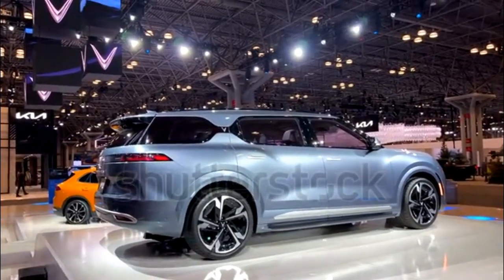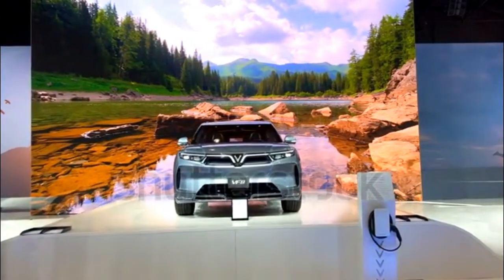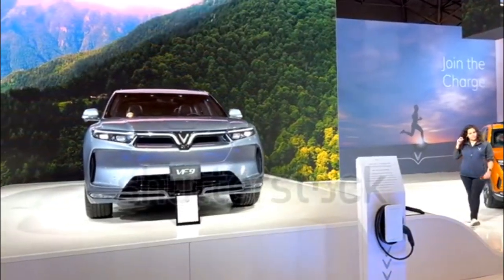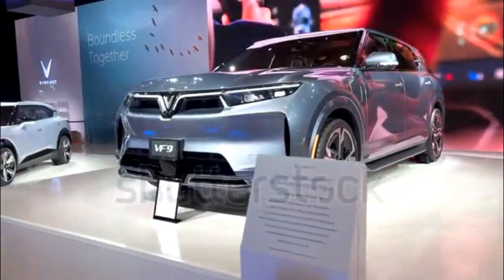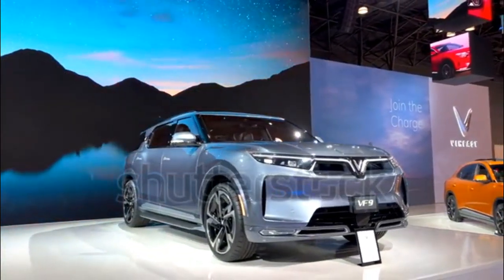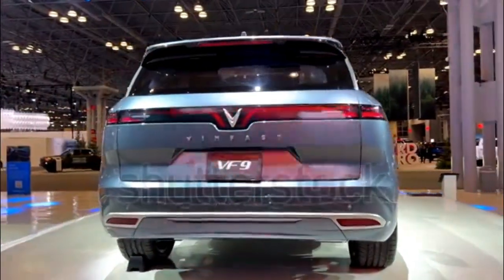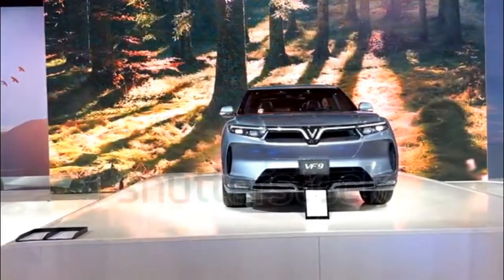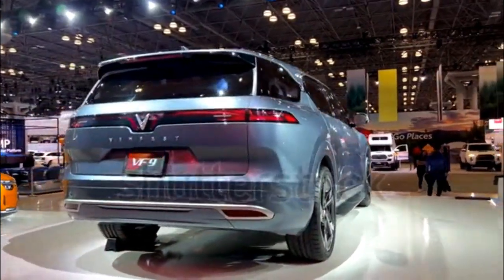2023 VinFast VF9 English Us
VinFast VF9 Expert Review
Bob Hernandez
The VF 9 is a three-row, six-to-seven passenger, battery electric SUV from Vietnamese carmaker VinFast. Originally called the VF e36 when it was teased, it is among the company's first vehicles to be offered in North America, along with the smaller VF 8 crossover. Expect the VF 9 to compete with five-passenger electric crossovers like the Tesla Model X and Ford Mustang Mach-E as well as any future seven-seater electric SUVs like the Rivian R1S.
What Is VinFast?
chevron
VinFast is a subsidiary of Vingroup, which is primarily a real estate developer and Vietnam's largest privately held business. The car brand made its debut at the 2018 Paris Motor Show with a pair of sedans that marries Vietnamese character with Italian design and European quality and innovation. VinFast says it will build a U.S. factory for manufacturing batteries.

How Fast Is the VF 9? How Much Range Does It Have?
chevron
VinFast is targeting a 0-60 mph time of 6.5 seconds for the VF 9, which is about a second slower than what it's targeting for the VF 8. It makes sense considering they share standard powertrains—two electric motors making a combined 402 hp—but the VF 9 is bigger and likely heavier than its kin.

We don't have all the details yet (including charging times), but it looks like range on a full charge is pegged at 422.5 miles, 105.6 more miles than the VF 8, which means the VF 9 probably has a bigger battery. But those figures are based on the optimistic European test cycle and range will likely change when the EPA gives its ranking.

How Big Is the VF 9?
chevron
VinFast says the VF 9's overall dimensions are approximately 201.5 inches by 78.7 inches by 67.7 inches (or at least that's what they are on preproduction models). Unless those dimensions change significantly in production trim, that puts it in the same ballpark as the non-electric three-row Chevrolet Traverse, Hyundai Palisade, and Kia Telluride SUVs.

What Does the VF 9 Look Like on the Inside?
chevron
Think EV minimalism a la the Rivian R1T or any Tesla. A picture of a preproduction VF 9's interior on VinFast's website shows a dash and center console that are mostly free of buttons and controls apart from the steering wheel and large center screen. When we saw the vehicle at CES 2022, we also noticed the jet-inspired push-button shifter.

Swappable Batteries for Lease
chevron
To allay consumer fears about battery life, VinFast has floated the idea of establishing a battery leasing program for its EVs. Through a monthly fee, the company has indicated it will cover all expenses on battery maintenance and replace the used battery for free when charging and discharging capacities fall below 70 percent.

How Do I Get a VF 9?
chevron
VinFast hopes to begin setting up its dealer network in California sometime in 2022. Interested parties can reserve a VF 9 and sign up for a voucher program good for $5,000 off the SUV on VinFast's website.